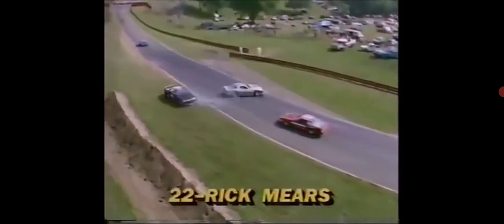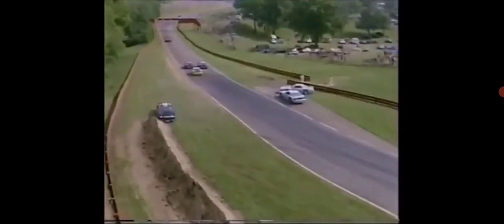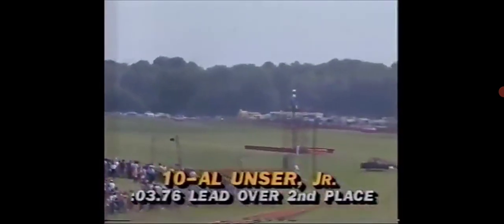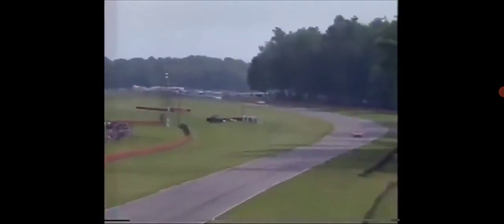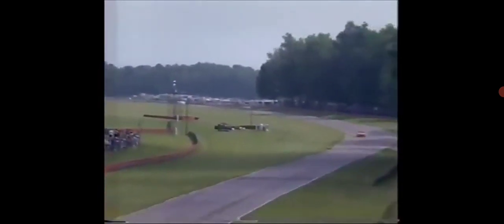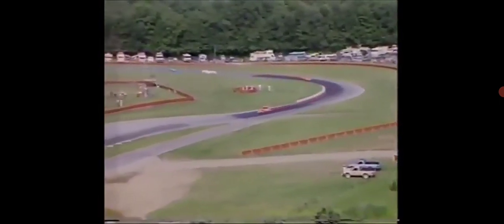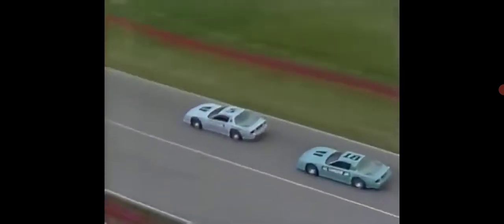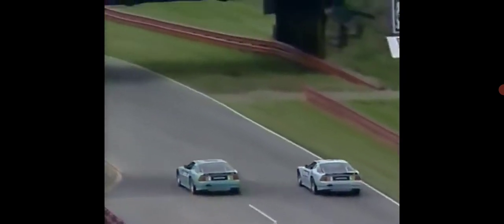All Iroc Checkers And Wreckers From 1986 Race #2 & 1987 Race #2 At Mid-Ohio International Raceway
All International Race Of Champions Checkers And Wreckers From 1986 Race #1 & 1987 Race #2 At Mid-Ohio International Raceway In Lexington Ohio